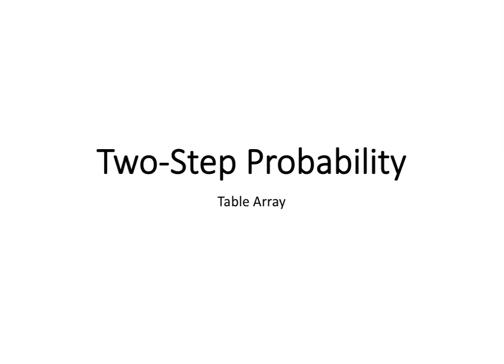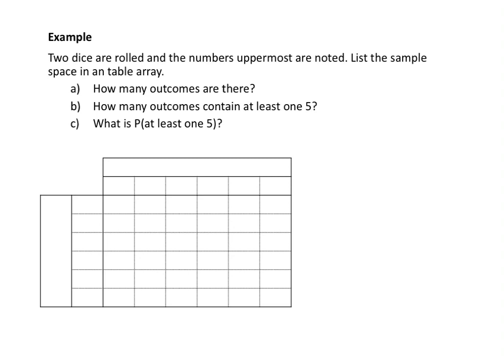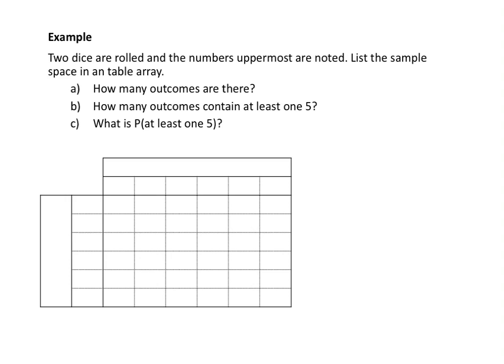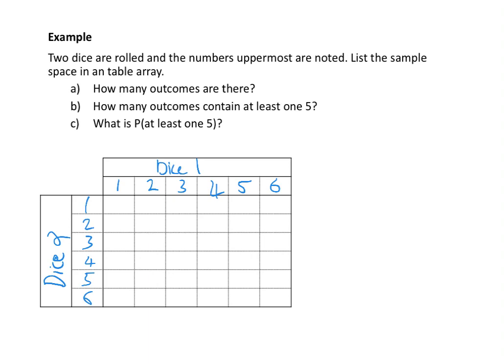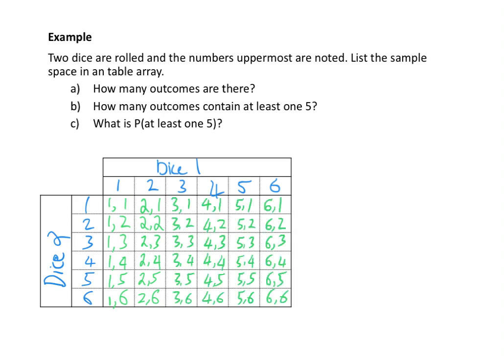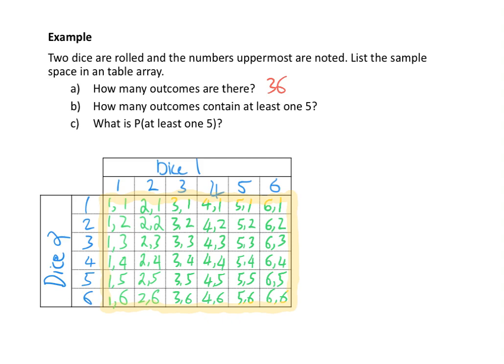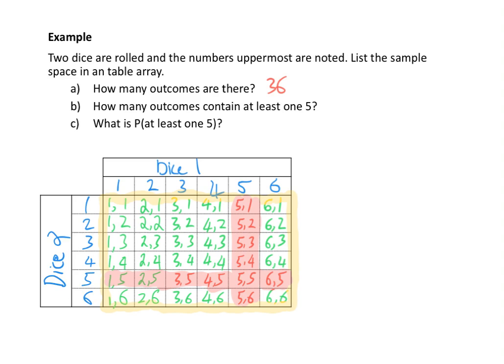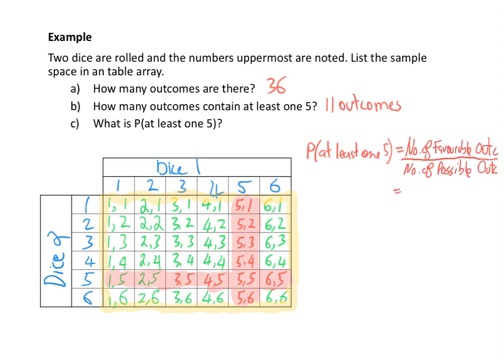Calculating Two Step Chance Probability - Using Table Array Example 2